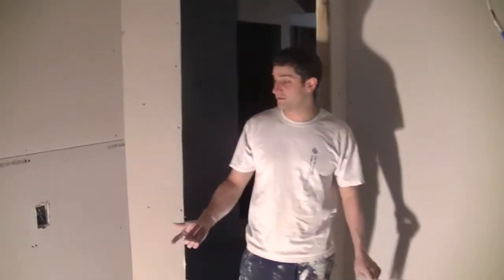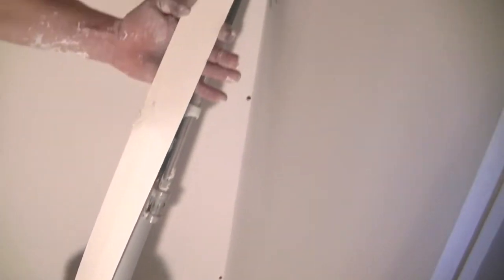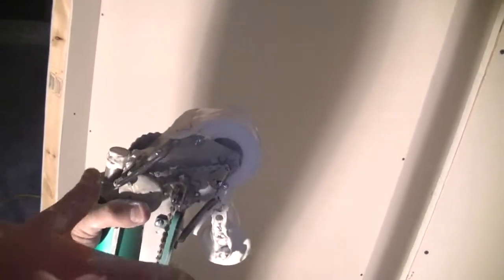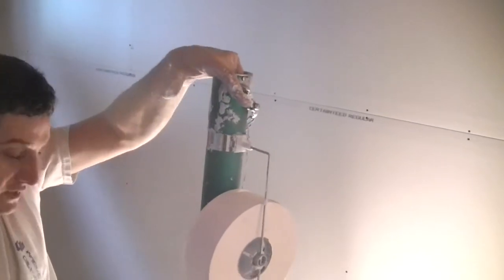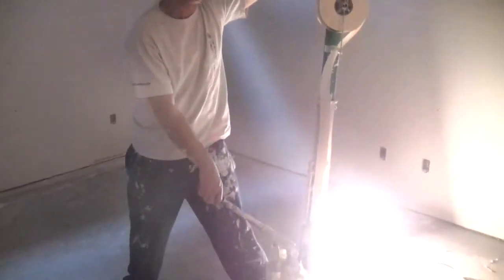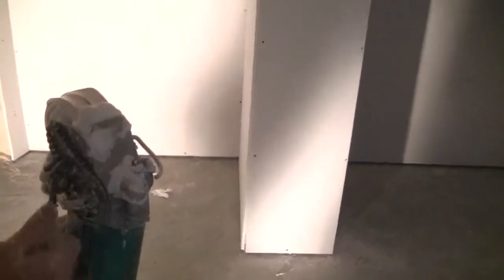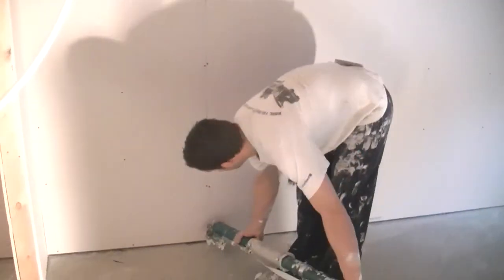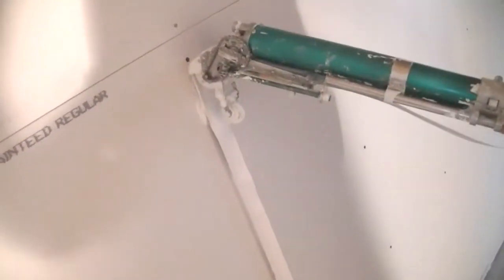How To Use The Drywall Taping Bazooka - Part 1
The first video of a series, in this shot I show you how to use the bazooka to put the tapes on the butt joints. The taping bazooka is the greatest tool for a full-time taper, or a great tool to use if you're doing your basement. I can't imagine taping without one.